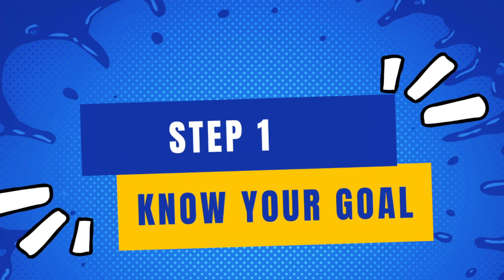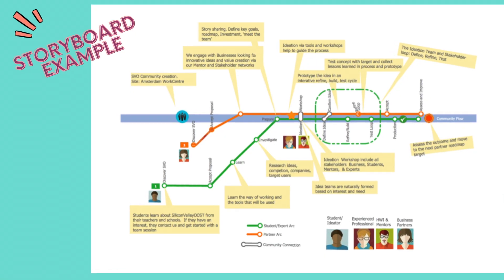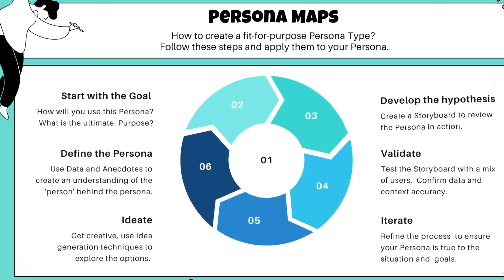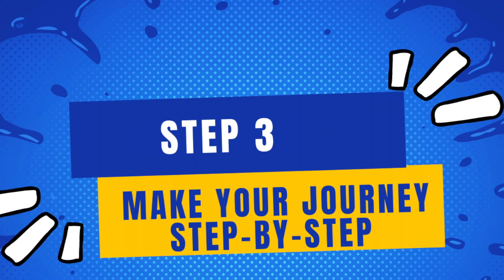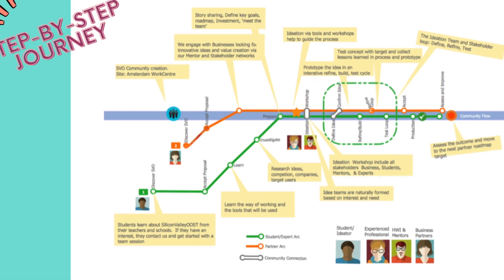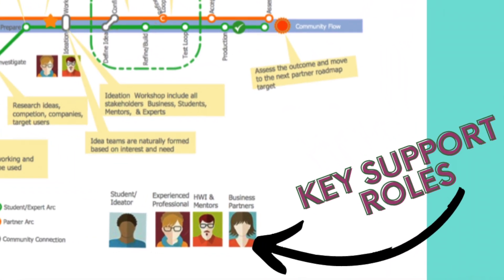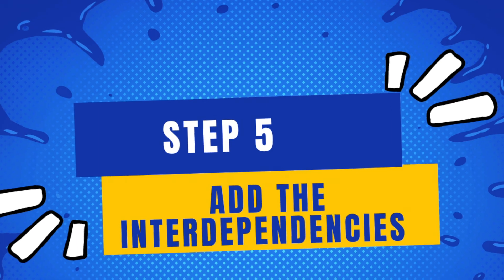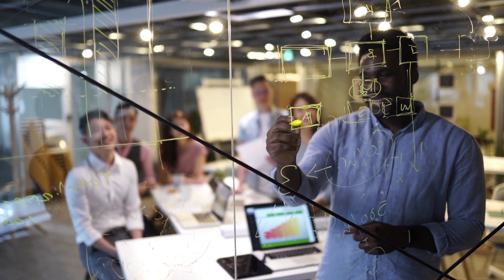User Journey: 5 Steps to Make a User Journey | The 1 Minute Project Manager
Projects benefit from User Journey to clarify the goal, understand the end user's needs and more.  See the 5 key steps to the process and examples of how to get started.

📖Go to my blog to learn more and get free downloadables seen in this summary:

🎬SUGGESTED VIDEOS
Don't forget to watch 📽 My other videos you may find helpful!